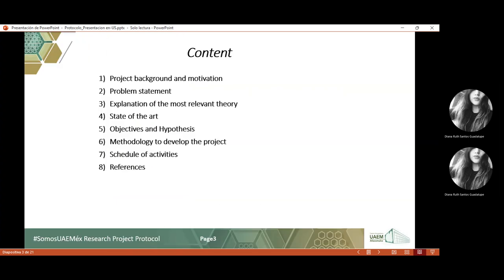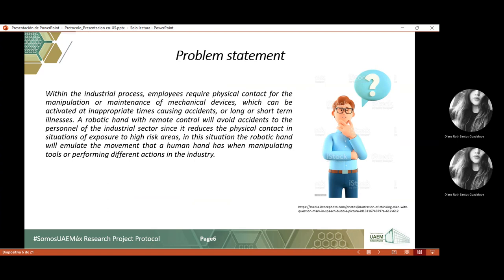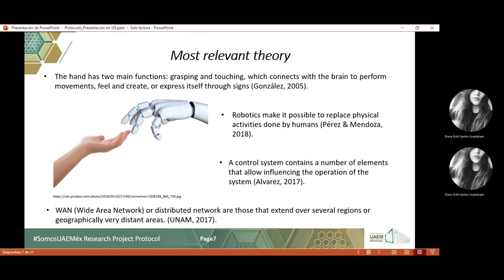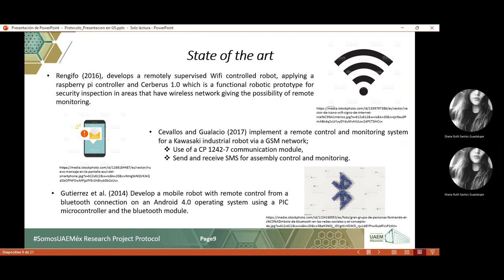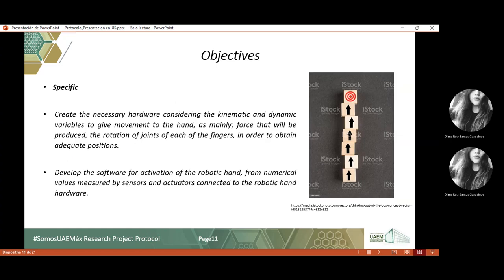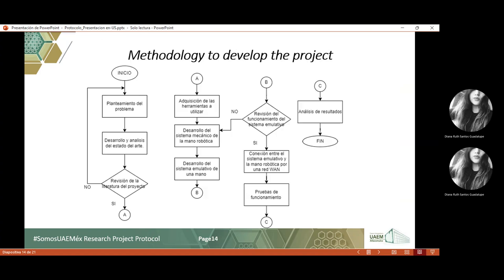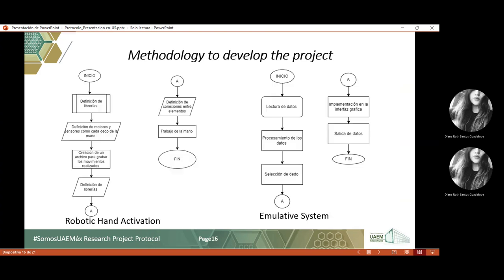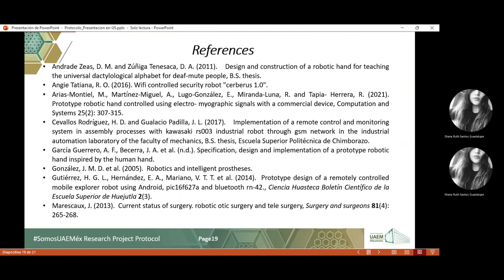Robotic Hand Emulation System with Remote Control from a WAN Network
Video in English about the research protocol